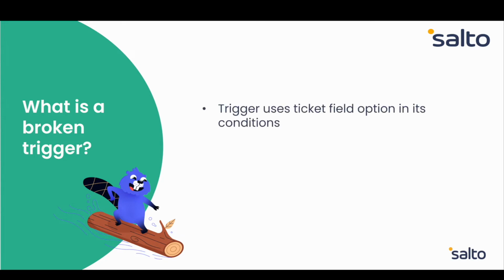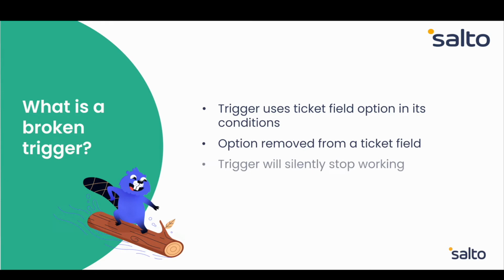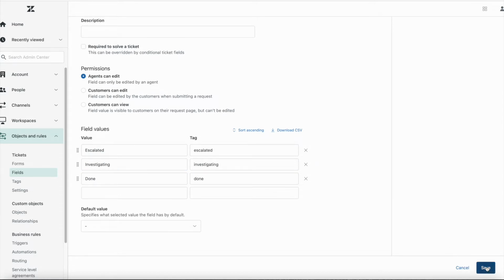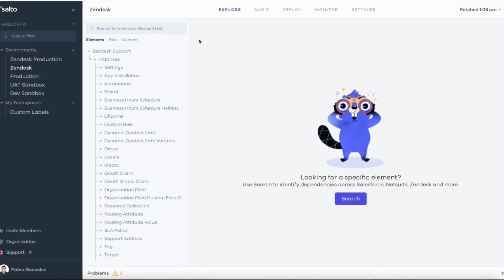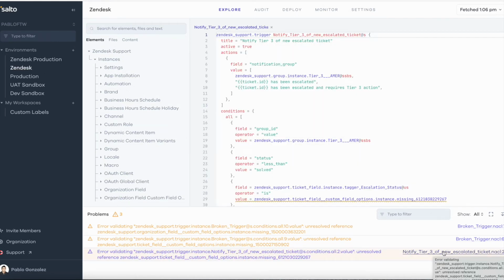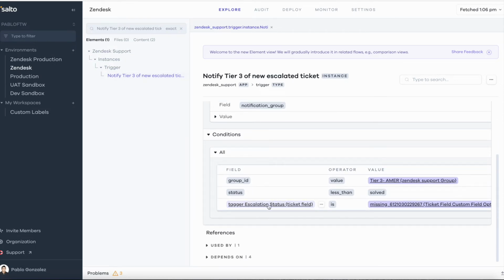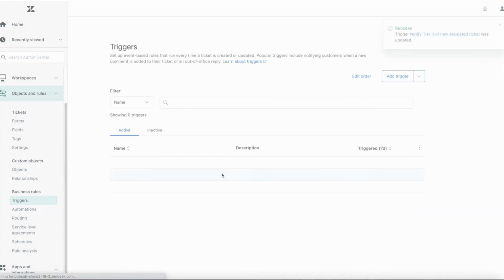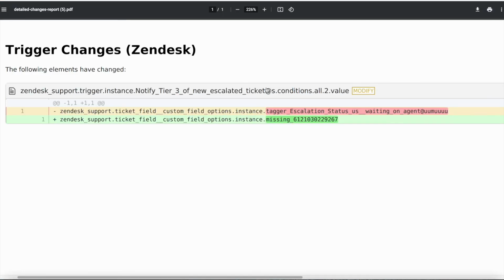Zendesk | Finding broken triggers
Learn how to use Salto to find broken triggers in Zendesk